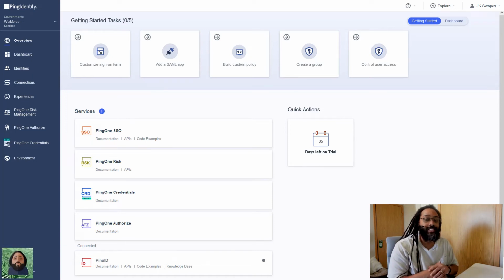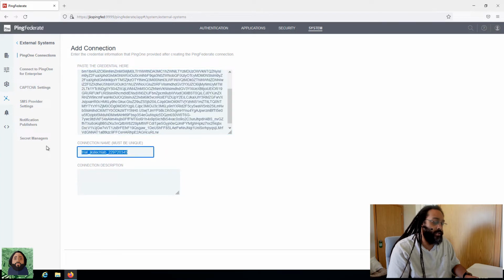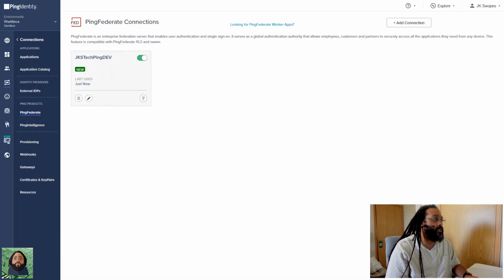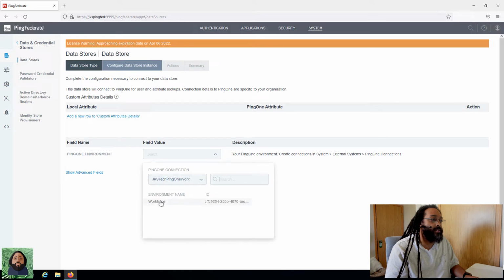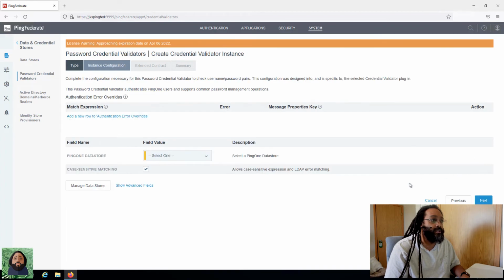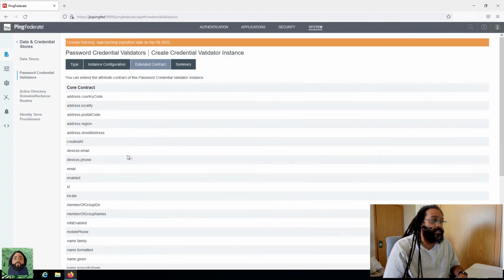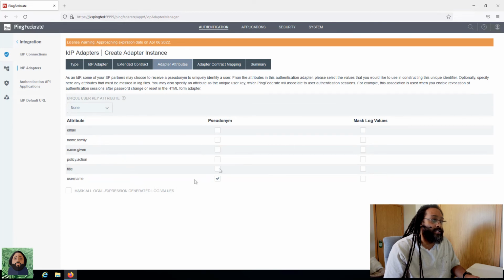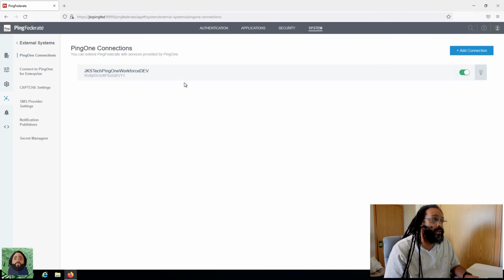How to Connect PingOne SSO as an Identity Data Store in PingFederate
Connecting PingOne to PingFederate allows you to use PingOne as an identity data store and password credential validator to pull users/attributes from PingOne for SSO into other applications. This video shows the process of setting this up.